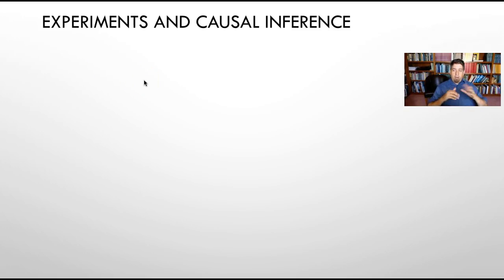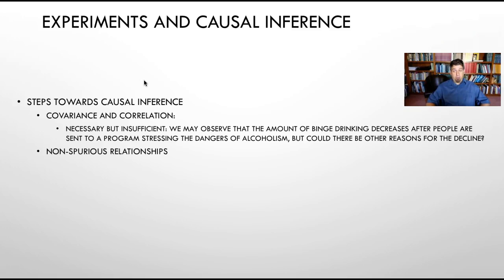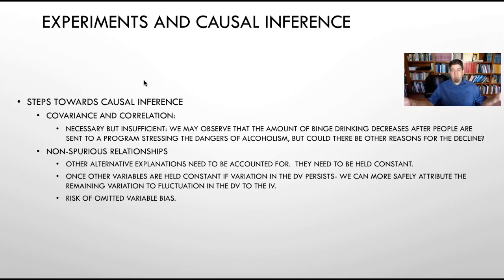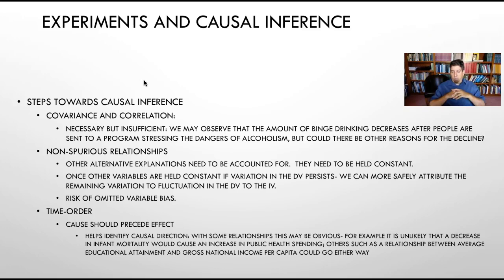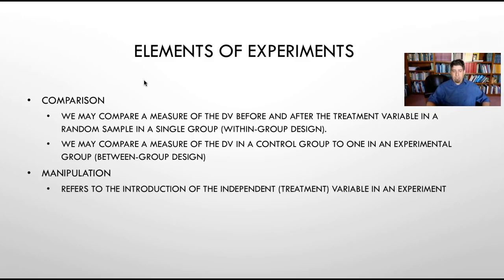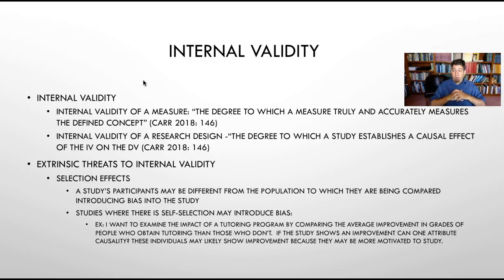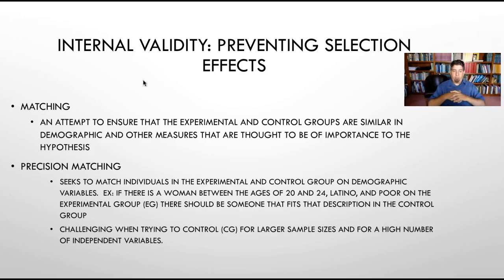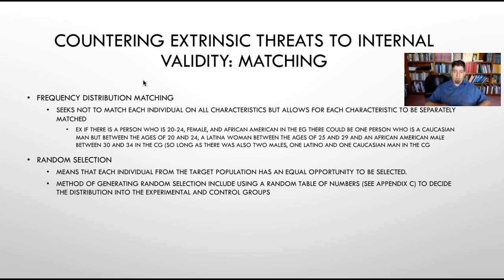Experiments and validity